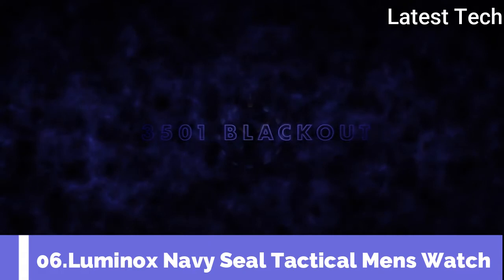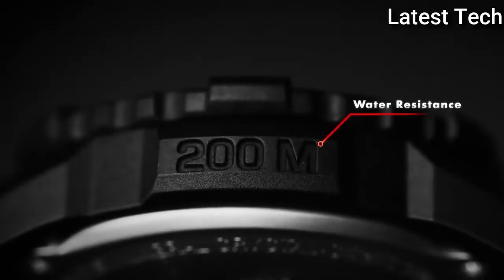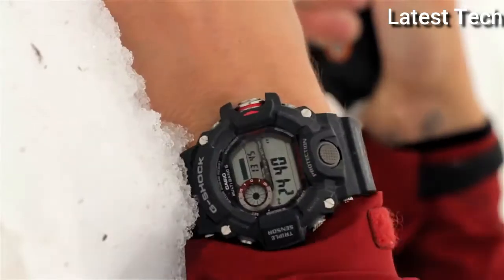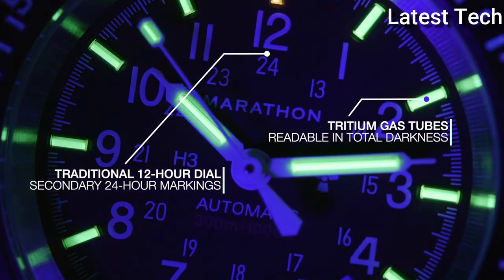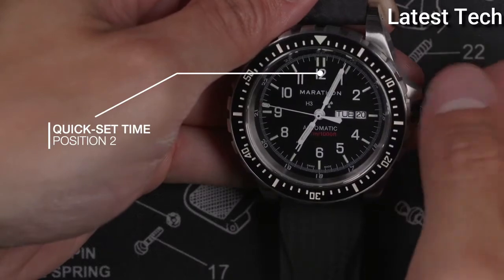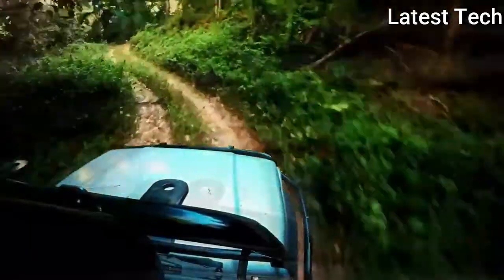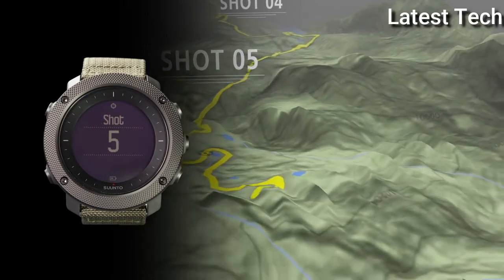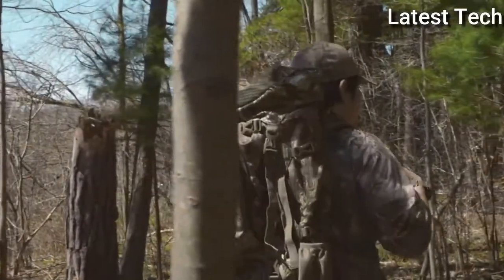Top 6 Best Tactical Watches For Men To Buy in 2021